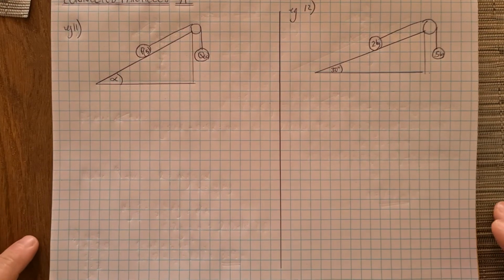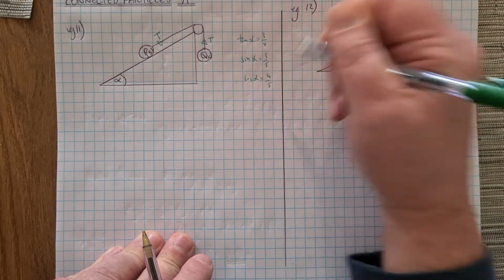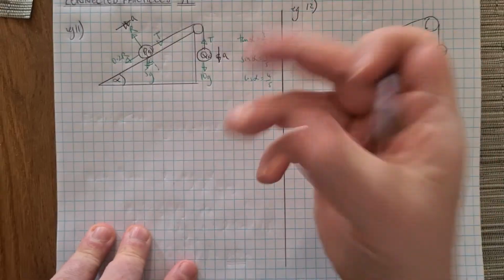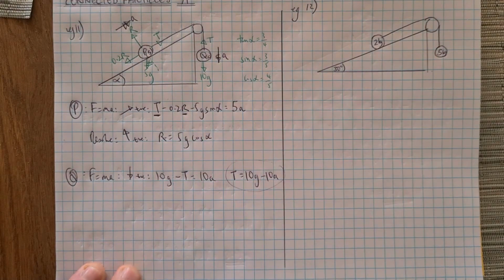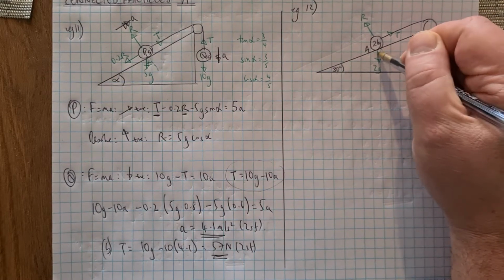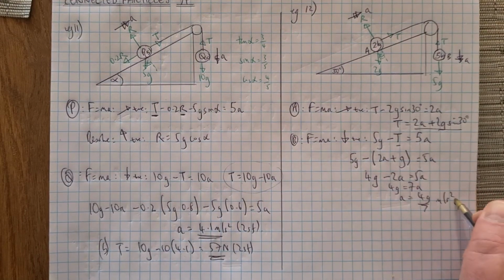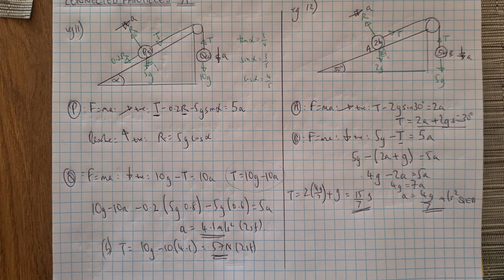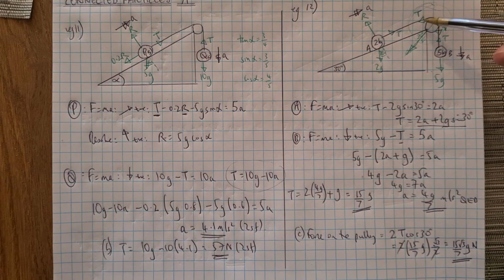Y2 Applied 7F